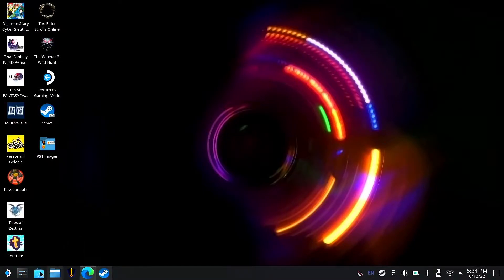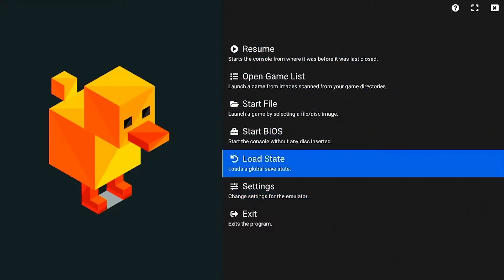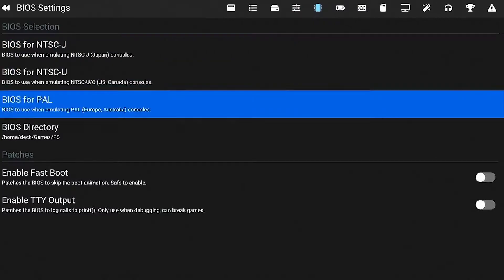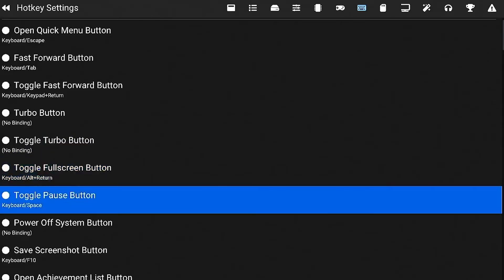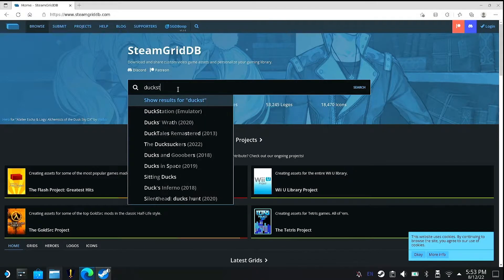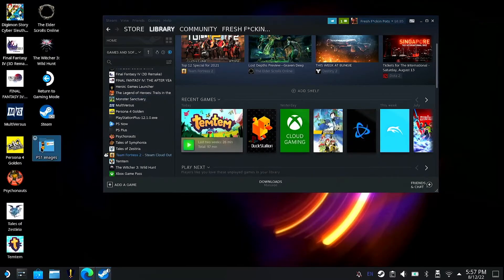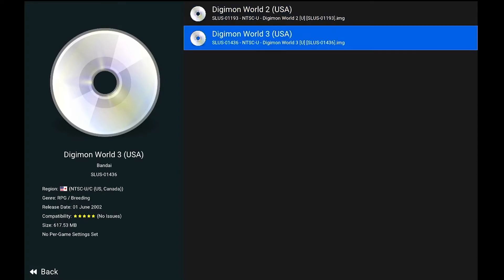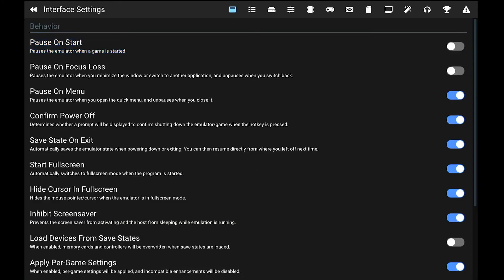How to Setup and Play PS1 Games on Steam Deck!